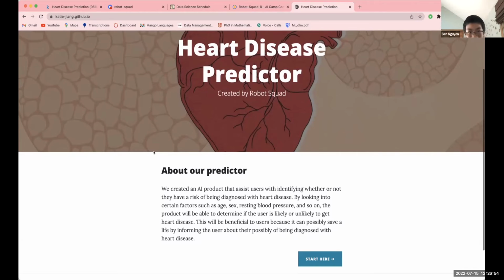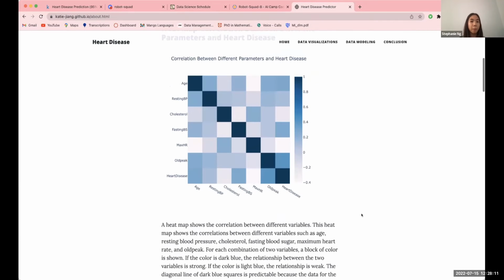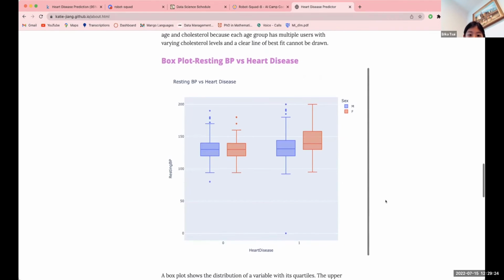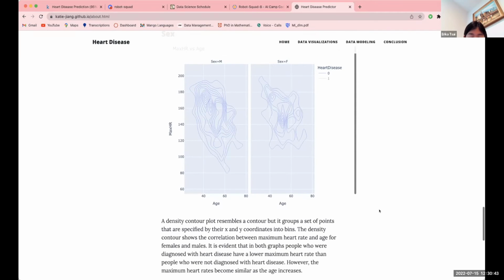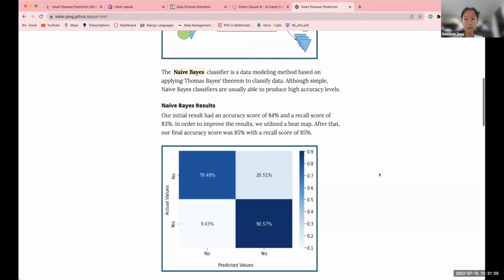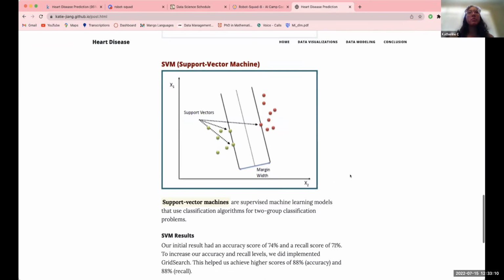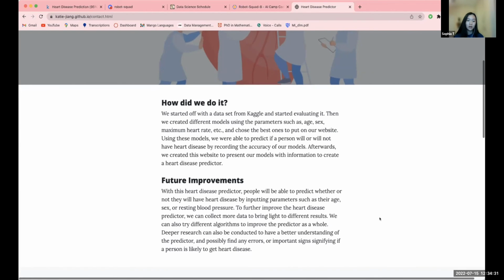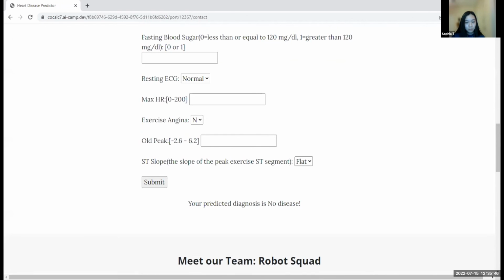Heart Disease Predictor | AI Camp 2022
Our 2022 AI Camp students used data science to predict heart disease.

Product Created By:
- Katherine Marie Chancellor
- Sarah Son
- Erika Tsai
- Sophia Truong
- Yuanyuan Zeng
- Ben Nguyen
- Stephanie Ng

Instructors:
- Katie Jiang
- Harsh Harwani